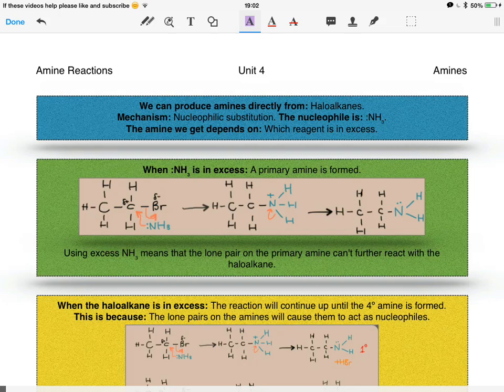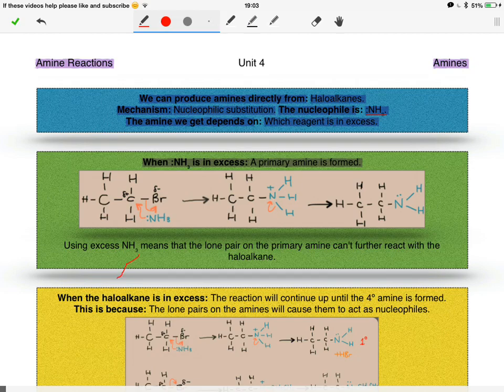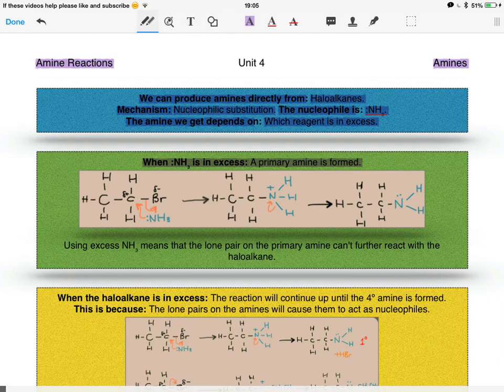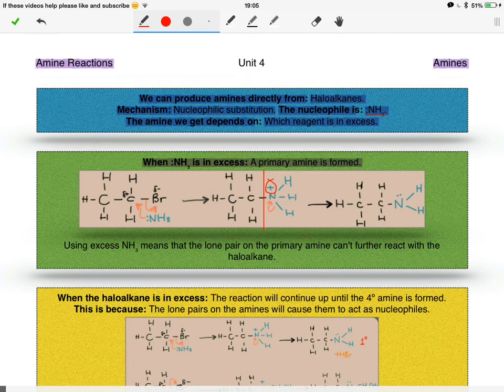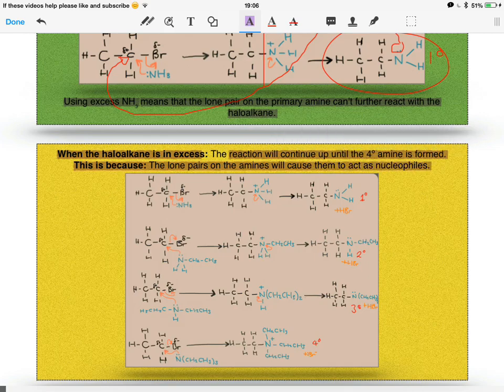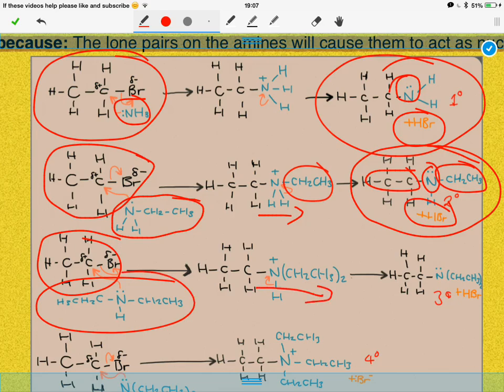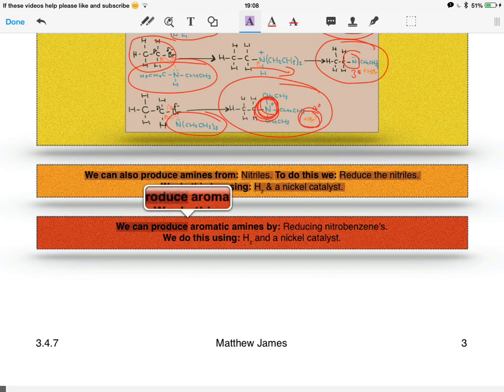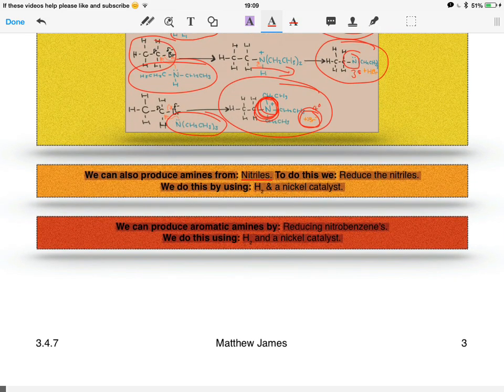3.4.7 - (3) Amines - Amine Reactions - AQA A-level Chemistry - Unit 4